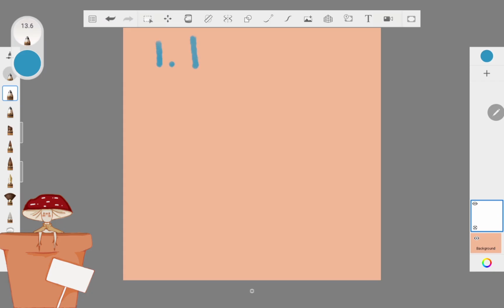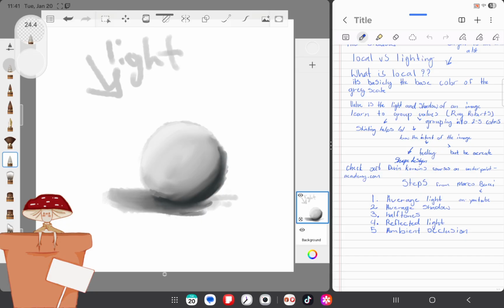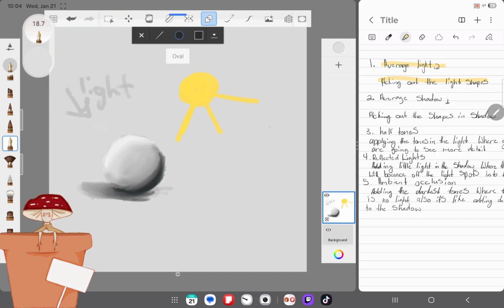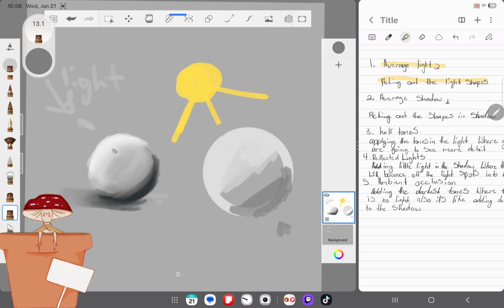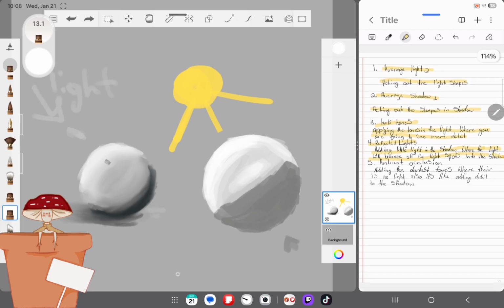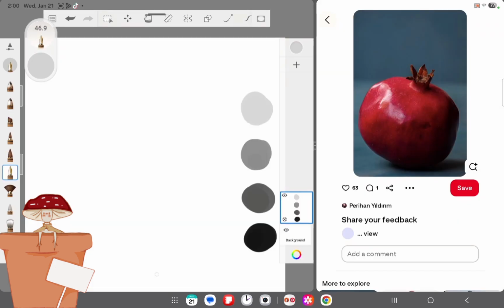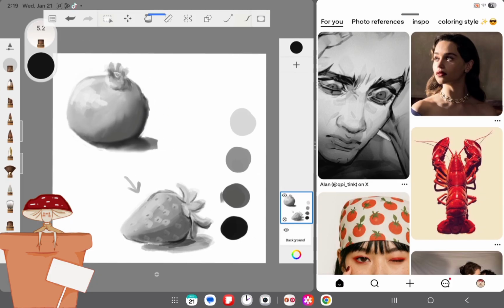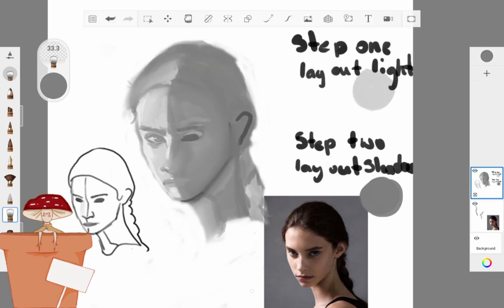Learning values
stuff I used Samsung tab s10 sketchbook app Capcut and for the music Lavender Waltz by Aeris
if you need any prayers feel free to DM on TikTok